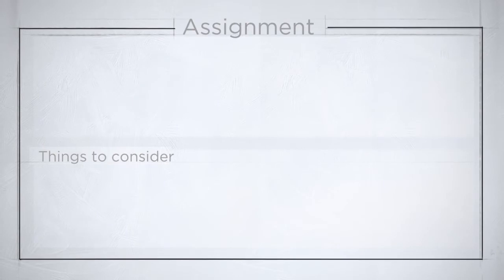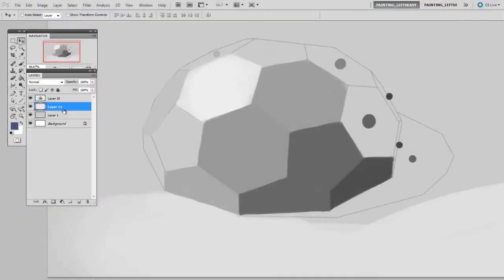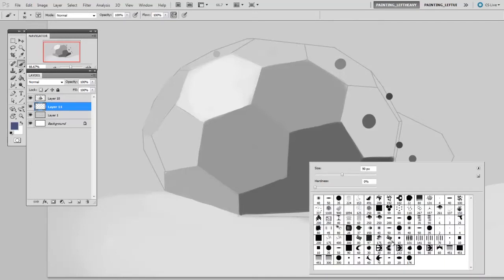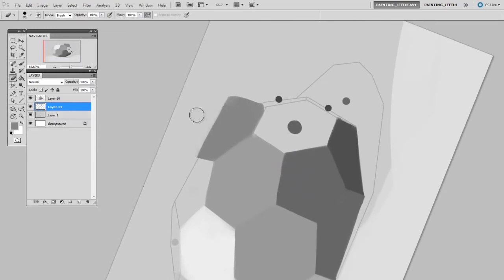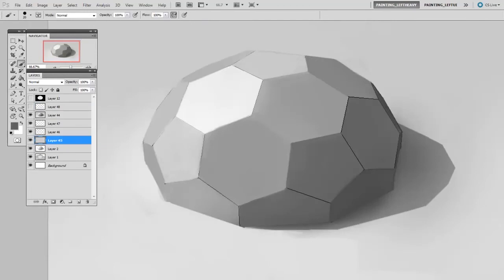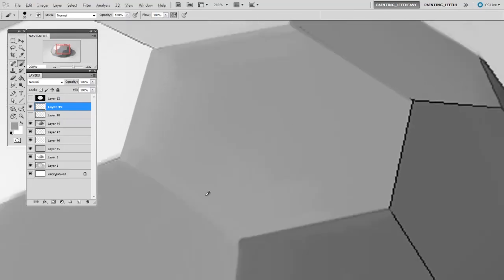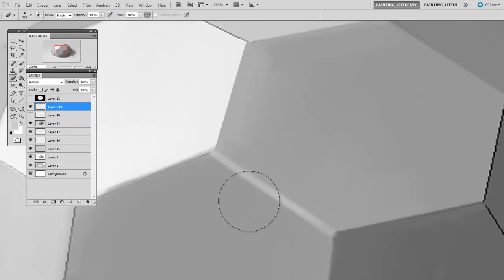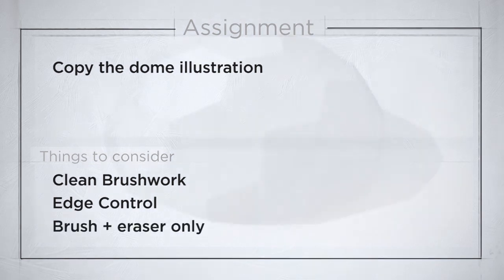Digital Painting: Brush Control pt.2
In the previous video we looked at simple rendering samples - now it's time to apply those techniques to a larger image. Though I've provided the foundation of this image for you, there's still a lot to be done.  This sort of practice is great for improving your digital painting confidence and craftsmanship.

Do you have any tips for accomplishing this assignment? Was it harder or easier than you predicted? Let's hear about it in the comments! And finally, remember to have fun drawing.